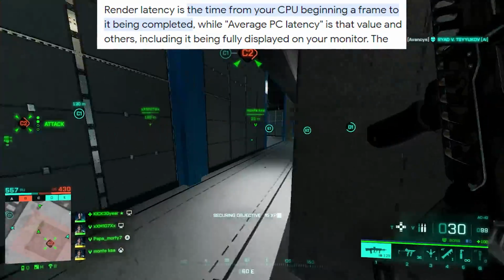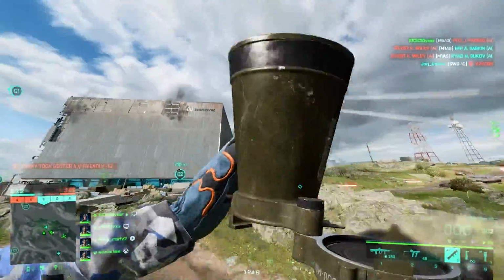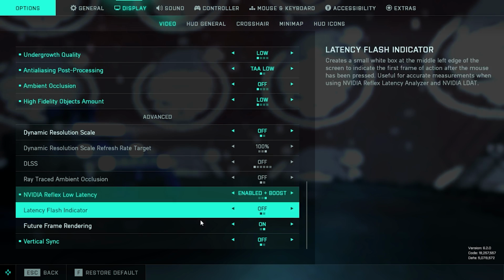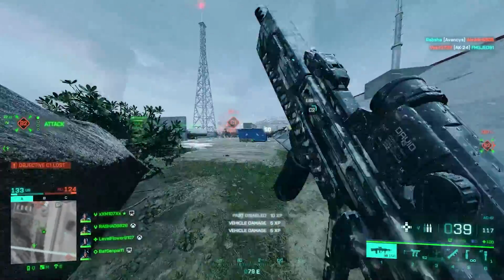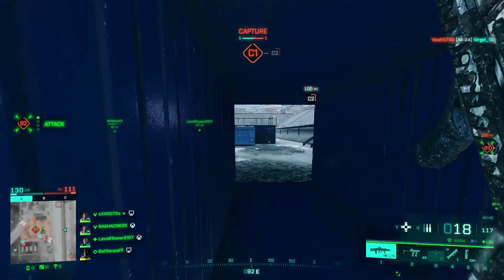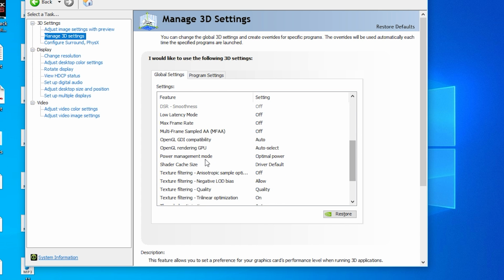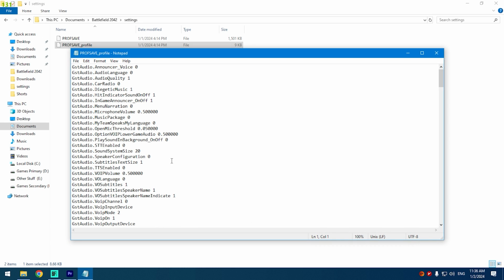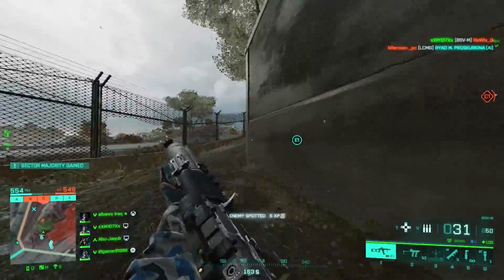Battlefield 2042 BEST Settings And Optimizations (2024)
In today's video, there will be some optimizations both in and out of the game for a better and smoother Experience In Battlefield 2042. This video is the latest update on this topic so far, pretty much early in the 2024, so I tried to gather everything that worked for me or the community and put them into one video. hope it helps!

00:00 Intro And The Issues
01:00 The Ultimate Fix
03:01 Graphics Settings
03:28 Camera Shake Amount
03:54 Nvidia Control Panel
04:37 Config File DX12
05:22 Full Screen Mode
05:34 Custom Config Files
05:52 Conclusion